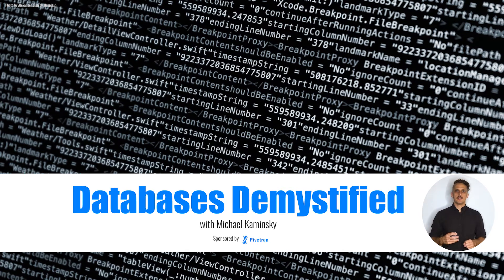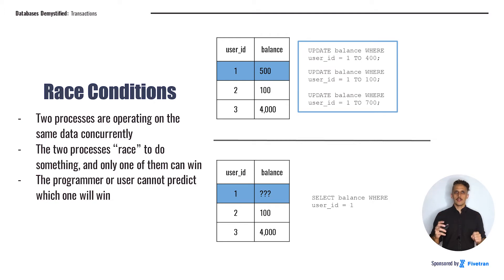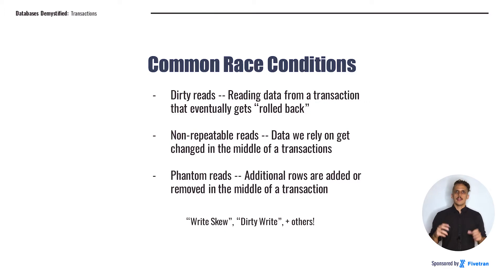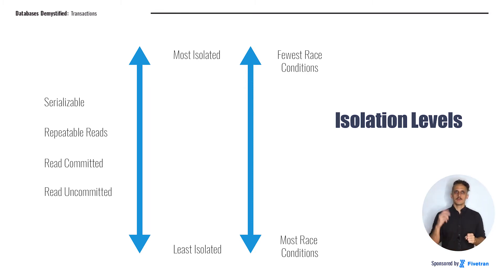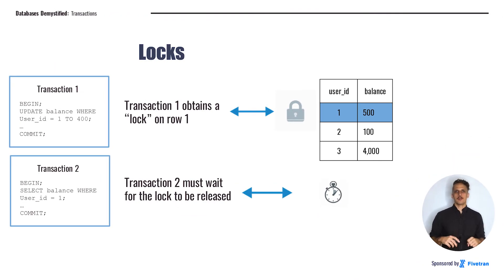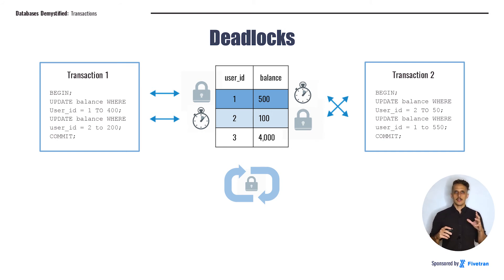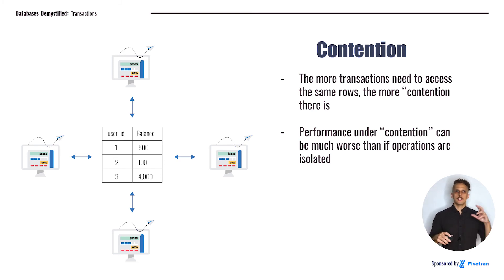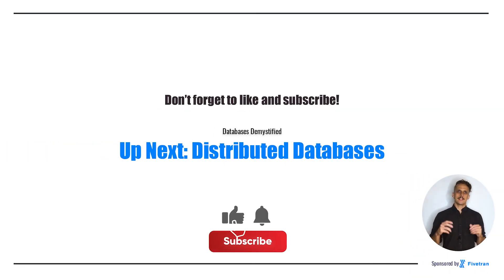Databases Demystified Lesson 5: Transactions Part 2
Welcome to episode 5 of Michael Kaminksy's Databases Demystified, In this lesson we continue talking about transactions, but here we really get into the meat of transactions and talk about isolation levels and locks in much more detail.